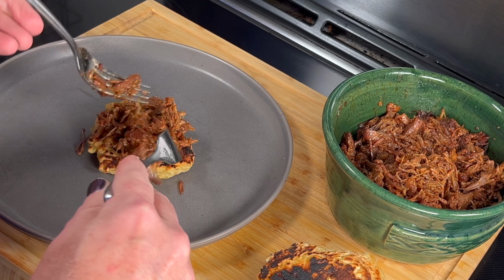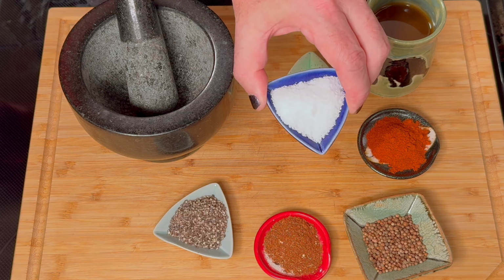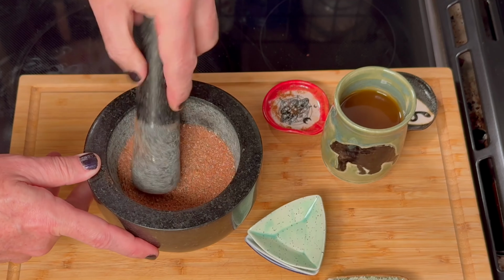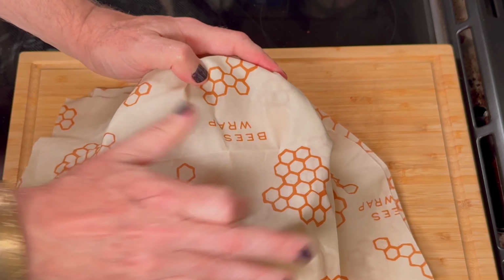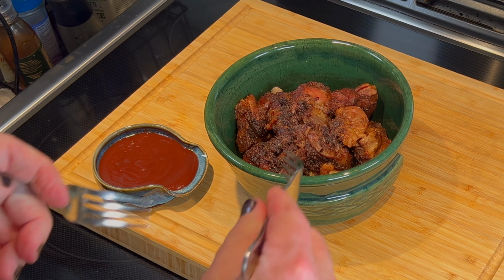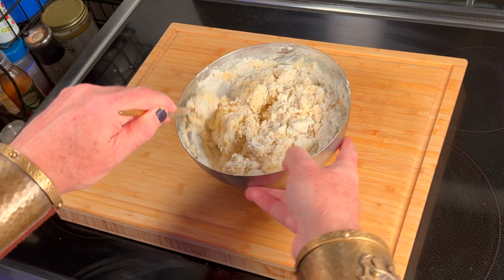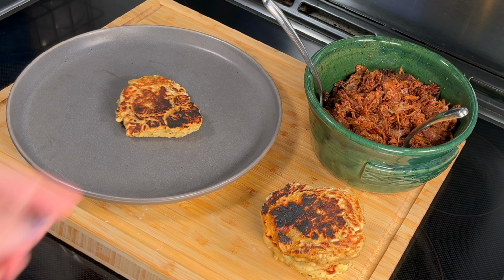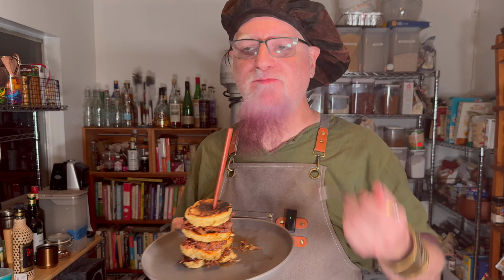Dragon Age Flavors: Nug Pancakes -- A Dwarven Feast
Greetings, surface-dwellers and fellow adventurers! Join me as I take on a legendary Dwarven dish taught to me deep in the halls of Orzammar—Nug Pancakes. This hearty feast features tender BBQ nug (or pork, for those topside) stacked high between fluffy, savory buttermilk pancakes. Whether you’re a seasoned explorer of the Deep Roads or just looking for your next culinary challenge, this recipe is sure to fuel your next adventure.

If you’re unfamiliar with nugs, they’re odd little creatures that roam the Deep Roads, cherished by Dwarves as both pets and prized livestock. Their meat is tender, flavorful, and unique—akin to a mix of pork and rabbit, but truly unlike anything else. Since nugs are a bit hard to come by up here, pork shoulder works as an excellent substitute!

Ready to give it a try? Here’s the full recipe so you can follow along:

Cookbook: Dragon Age The Official Cookbook: Tastes of Thedas
Author: Tom Grimm and Jessie Hassett
Recipe: Nug Pancakes

Ingredients for the Nug (Serves 3 adventurers)
* 2 pounds boneless pork shoulder (or nug, if you’re lucky!)
* 1 tablespoon salt
* 1 tablespoon pepper
* 1½ teaspoons raw sugar
* 1 teaspoon whole coriander seeds
* ½ teaspoon cumin
* 1 teaspoon chili powder
* 1 teaspoon smoked paprika
* ¼ teaspoon cayenne pepper
* 3/4 cup vegetable broth
* 1 tablespoon olive oil
* 1/3 cup BBQ sauce

Ingredients for the Pancakes:
* 1 1/3 cups buttermilk
* 4 eggs, at room temperature
* 2 1/2 cups all-purpose flour
* 2 teaspoons baking powder
* 1 tablespoon Italian seasoning
* Pinch of salt
* 3 tablespoons butter, melted (plus extra for frying)

Instructions:

1. Make the Spice Rub:
* Combine 1 tablespoon salt and 1 teaspoon whole coriander seeds in a mortar. Grind slowly with the pestle until coarse and fragrant.
* Add pepper, raw sugar, cumin, chili powder, smoked paprika, and cayenne. Mix well.
* Stir the spice mixture into ½ cup of vegetable broth to create a thick, flavorful slurry.

2. Marinate the Nug:
* Cut the pork shoulder into 5 or 6 equal pieces and place them in a bowl.
* Pour the spice slurry over the meat and massage thoroughly to coat. Cover the bowl and marinate in the refrigerator for at least 3 hours or overnight.

3. Cook the Nug:
* Heat olive oil in a large oven-safe pot over medium-high heat. Brown the pork on all sides.
* Add the remaining marinade and enough water to barely cover the meat. Cover the pot with a lid and cook in the oven for about 3 hours, checking occasionally. Add water if the liquid runs low.
* When the pork is tender enough to shred, remove it from the pot. Shred with a fork and stir in 1 cup of BBQ sauce. Keep warm.

4. Make the Pancakes:
* In one bowl, whisk together the buttermilk and eggs.
* In another bowl, combine flour, baking powder, Italian seasoning, and salt.
* Melt 3 tablespoons of butter and stir it into the wet ingredients. Gradually fold the dry mixture into the wet ingredients until just combined (lumps are okay). Let the batter rest for 15 minutes.
* Heat a frying pan over medium-high heat, melt a little butter, and ladle out 3-4 tablespoons of batter per pancake. Cook for 2-3 minutes per side until golden brown. Keep the pancakes warm under foil.

5. Assemble the Nug Pancakes:
• Stack pancakes and BBQ pork in alternating layers, creating a tower of 3-4 pancakes.
• Skewer the stack with a wooden stick (or a crossbow bolt!) to hold it together.

Tasting Notes:
The smoky, spiced pork pairs perfectly with the tangy buttermilk pancakes, and the herbaceous seasoning ties it all together. My Dwarven teacher would probably say my pancakes are a bit dense, but the flavor is spot on. Nug—or pork—prepared this way is tender, flavorful, and perfect for a hearty meal.

00:00 Opening
00:44 What is a Nug?
01:26 The Spice Rub
02:48 Preparing the Nug
03:19 Cooking the Nug
04:22 Making the Pancakes
05:51 Plating the Dish
06:32 The Results